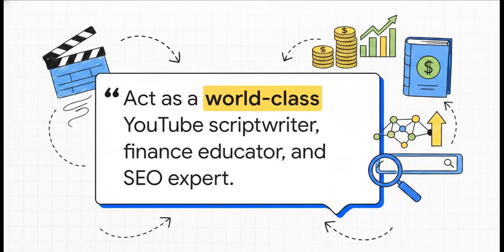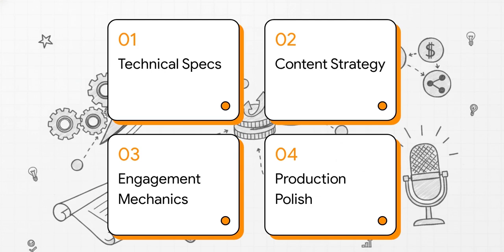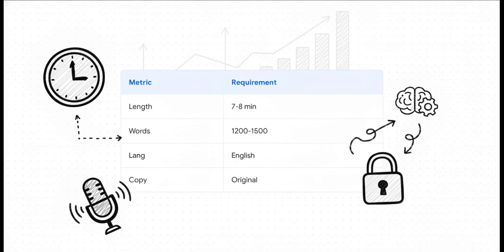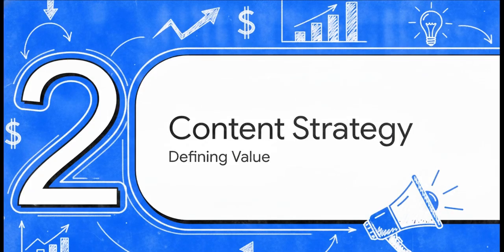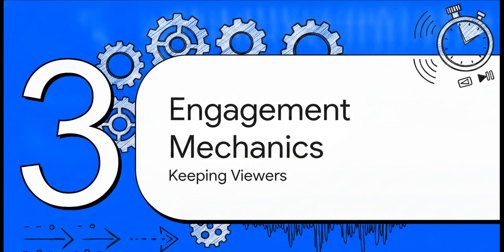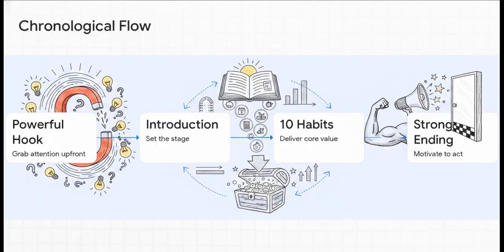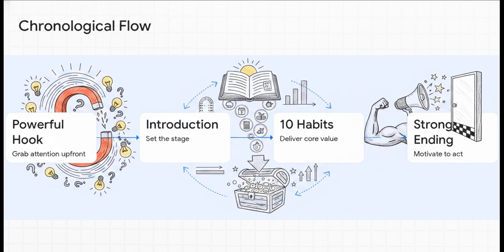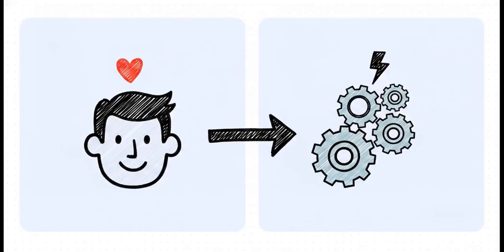Future financial idea plz complete 500 subscribers plz